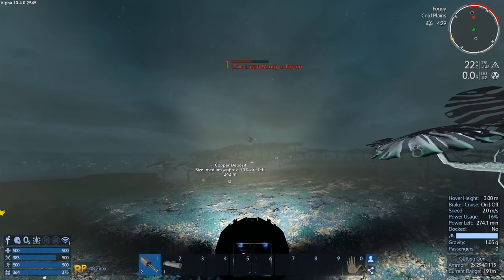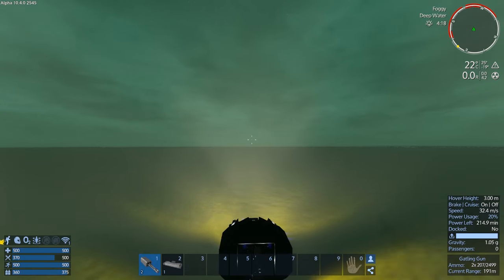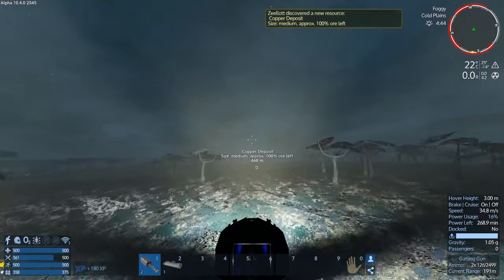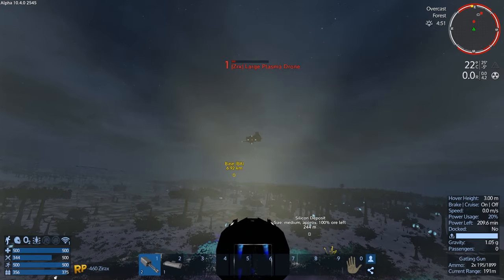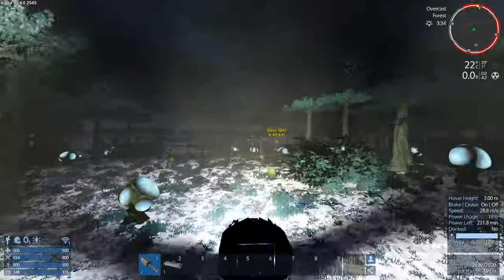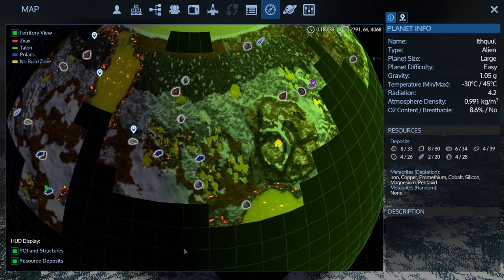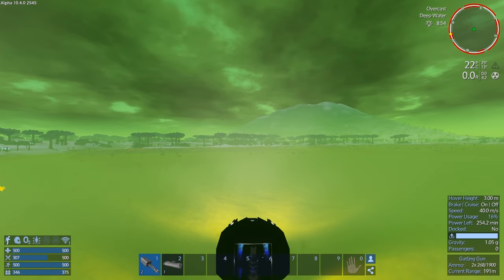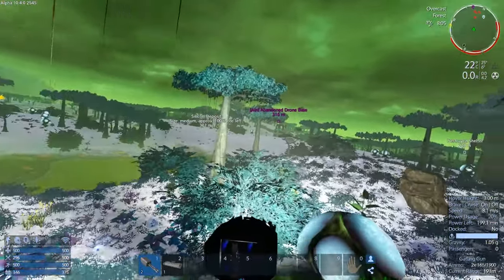Empyrion - Galactic Survival - Alpha 10 S3 E6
HV Exploring!